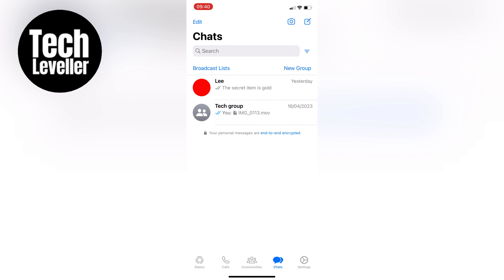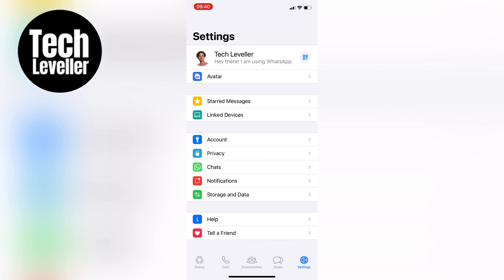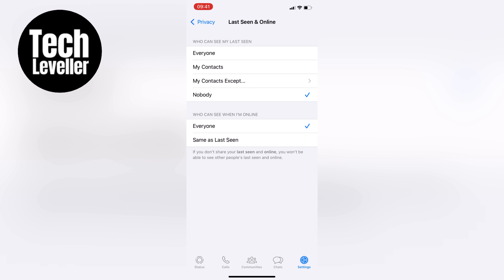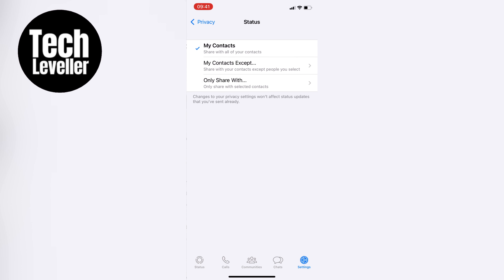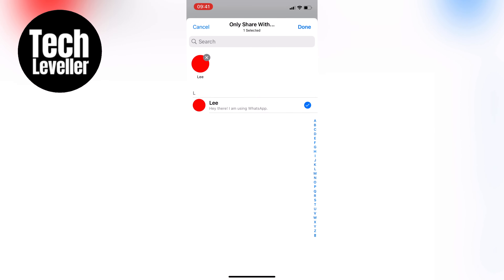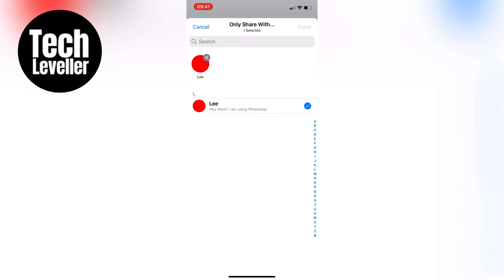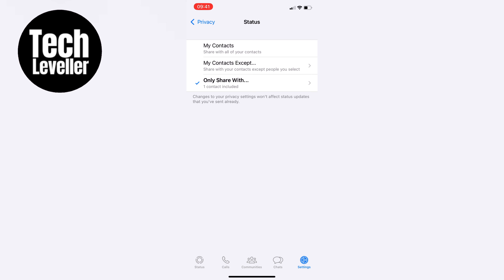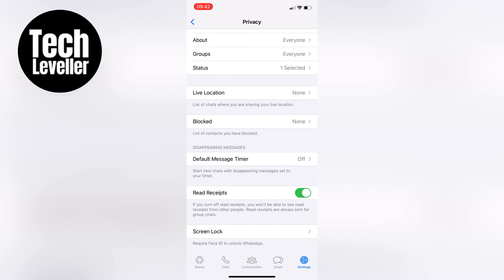How To Stay Offline But Read And Send Messages On WhatsApp MP4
In todays quick WhatsApp guide video I'm going to show you How To Stay Offline But Read And Send Messages On WhatsApp MP4.